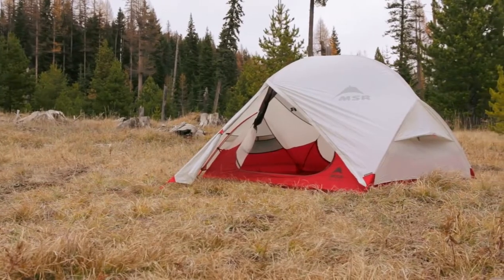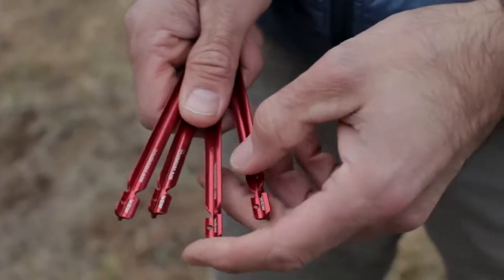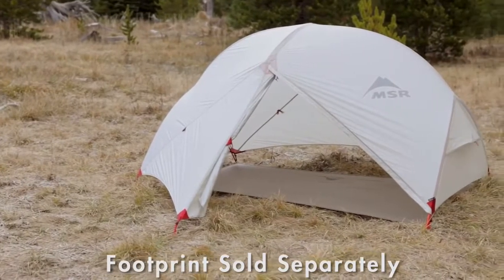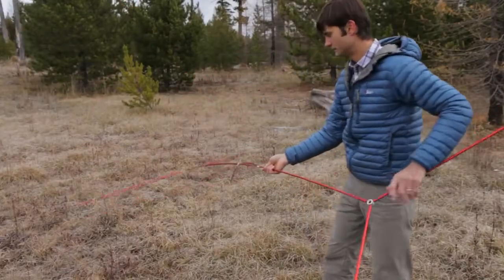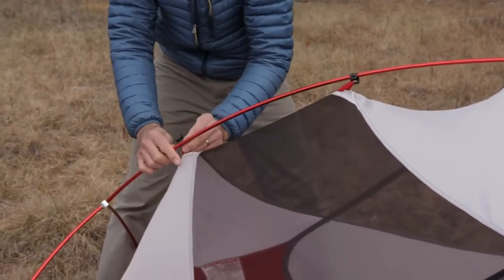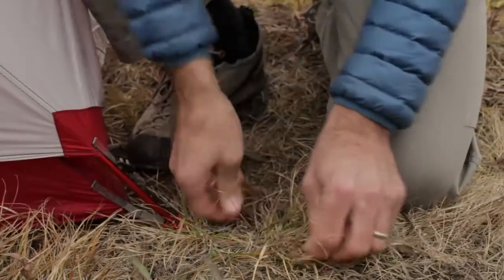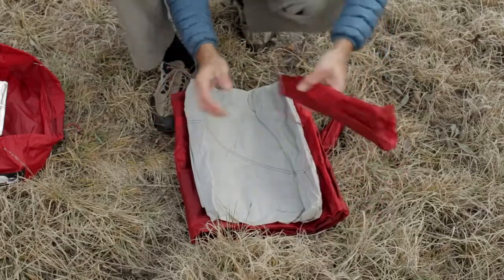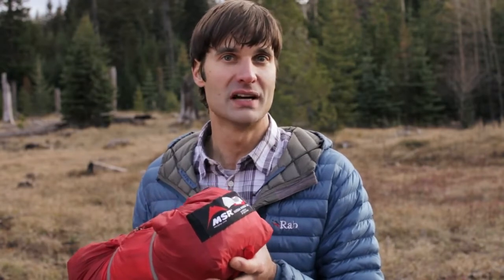Présentation de la tente MSR Hubba Hubba NX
Découvrez toute la gamme de tentes MSR sur notre site Bewak
Découvrez aussi la marque MSR et tous ses équipements de randonnée